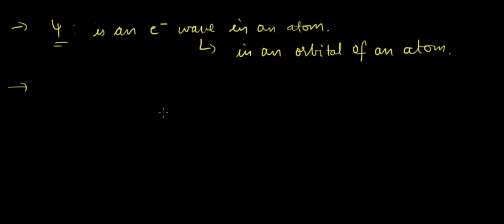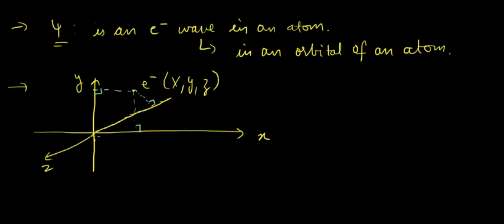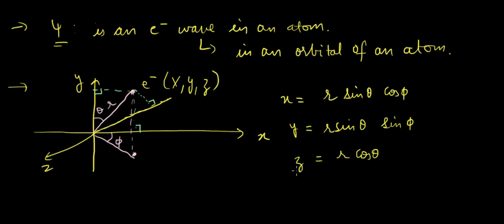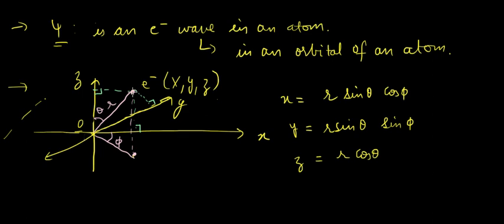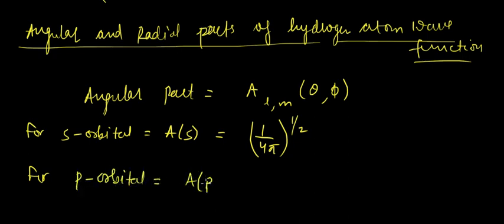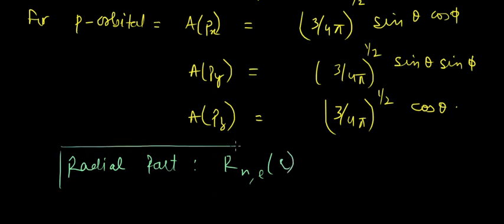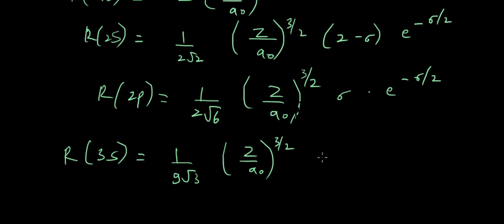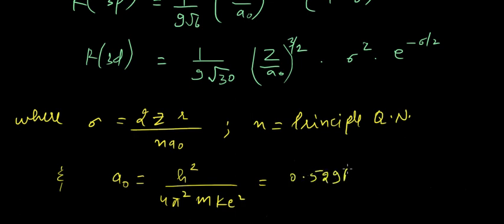96. Angular and Radial Parts